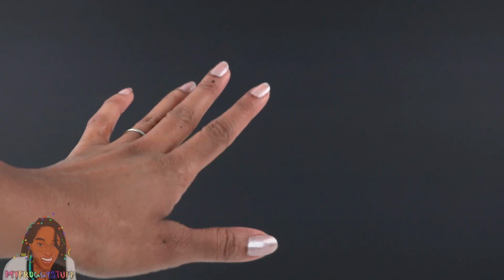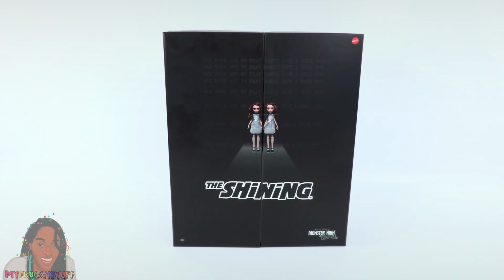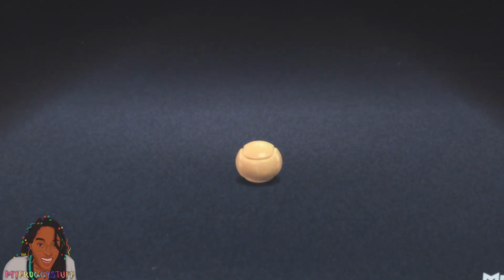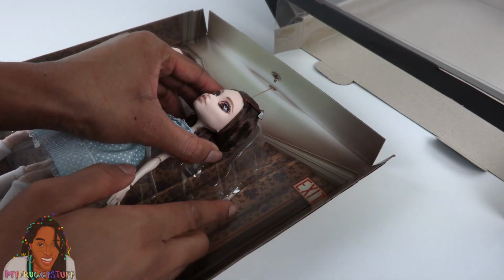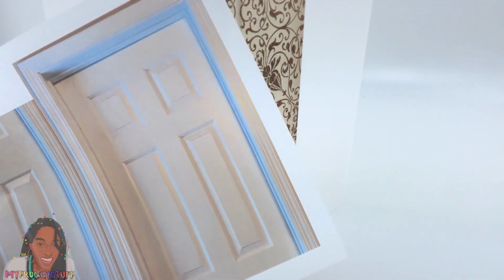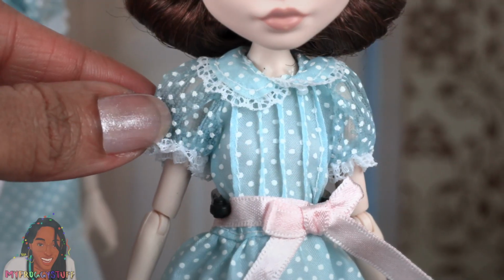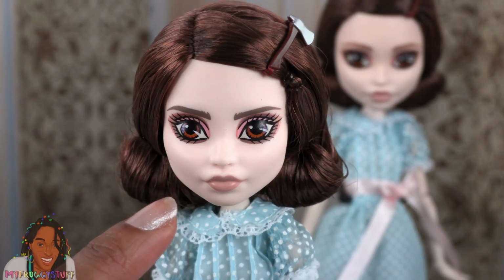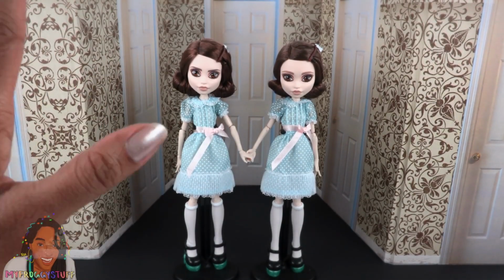The Shining: The Grady Twin Dolls | Skullector Series Buyers Guide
By Request:  Calling all Skullectors!!!  From the makers of Monster High here are The Grady Twin Dolls.  These Skullector Dolls are creepy cute collectibles that take us back to the days of Monster High.  Get an up close and in depth look at the fashion, accessories, articulation, packaging and much more!